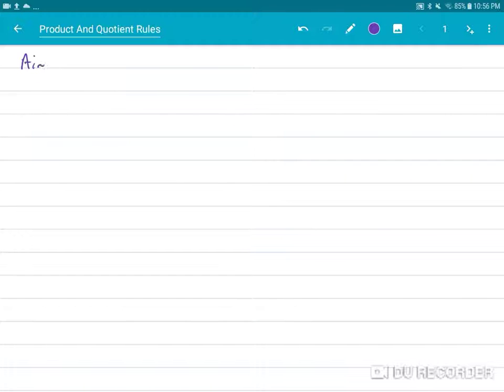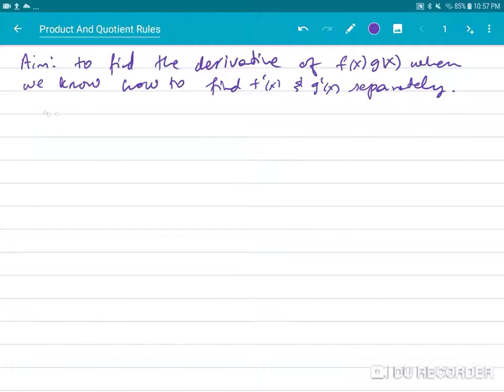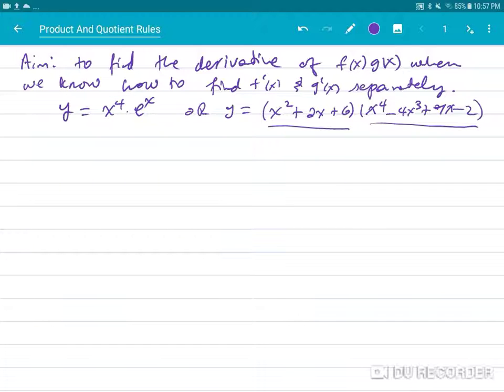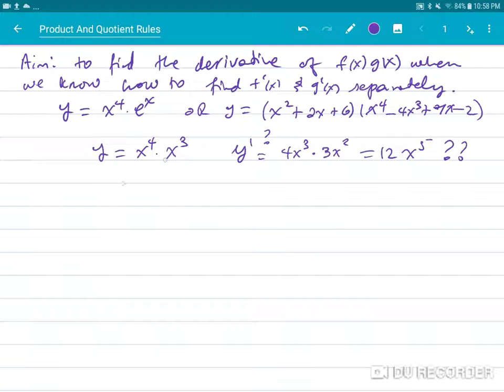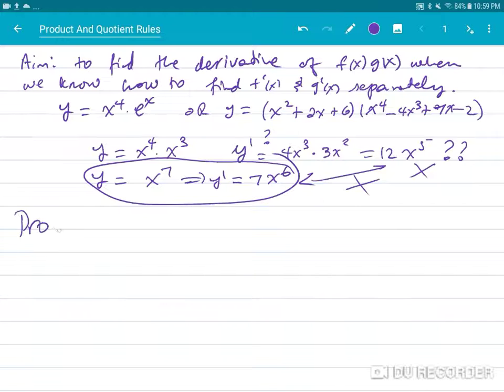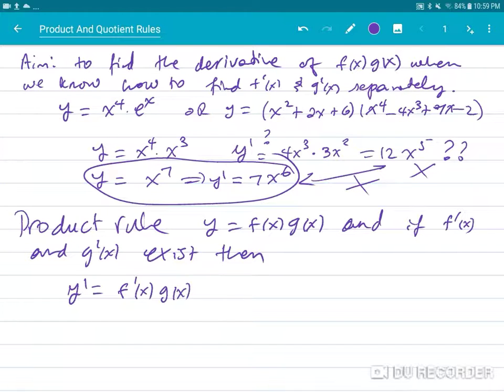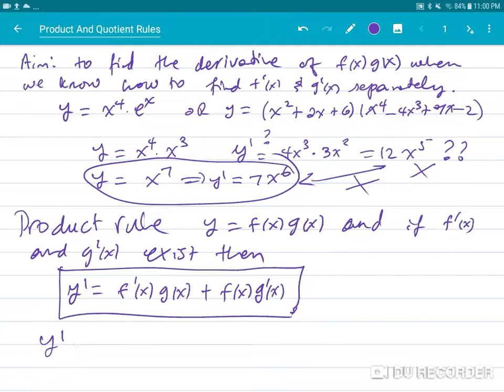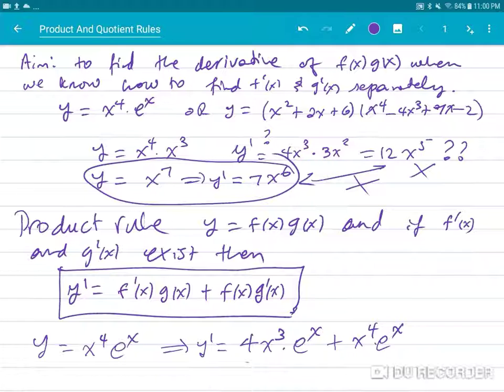Product Rule introduction